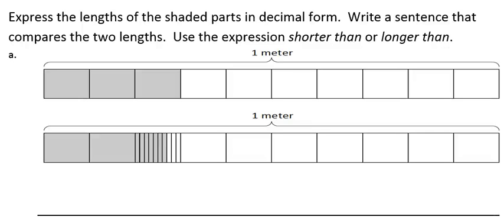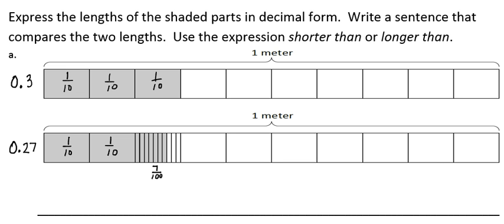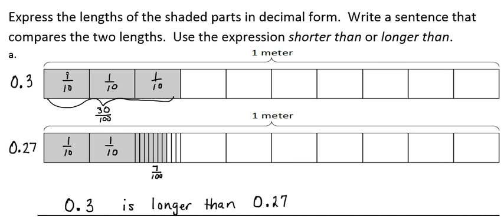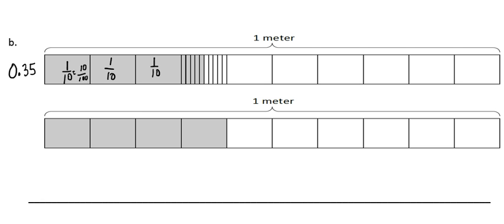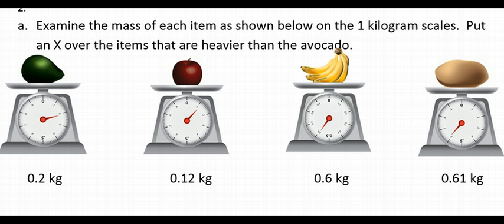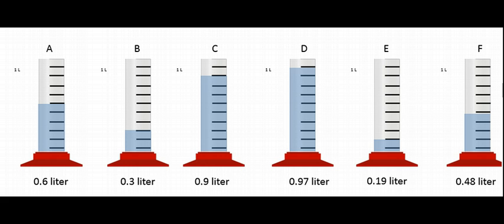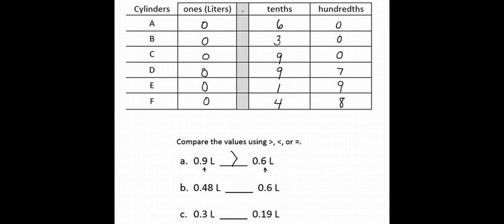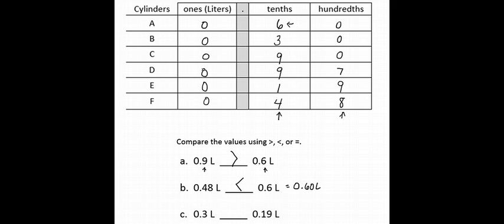G4 M6 L9 Tutorial